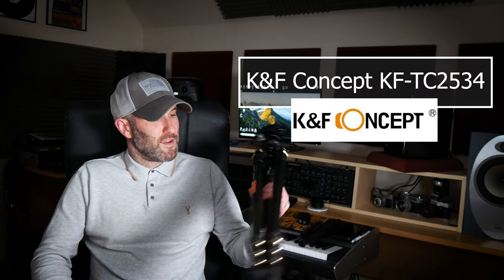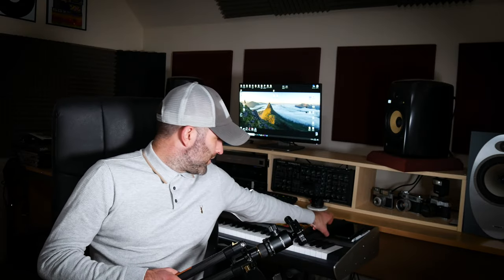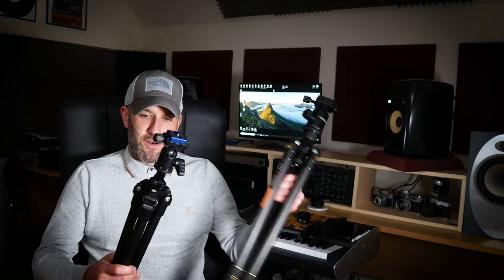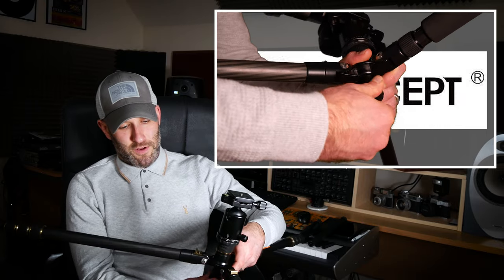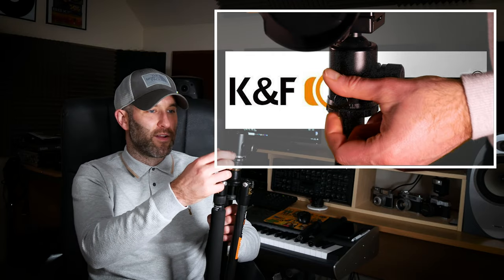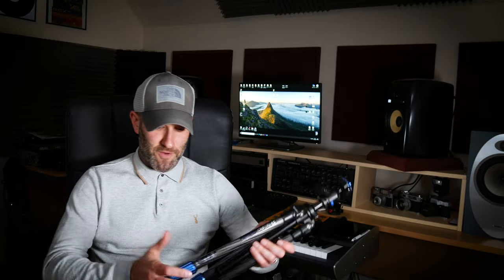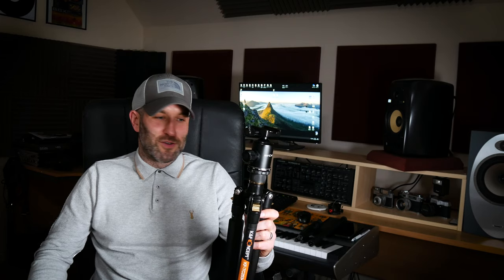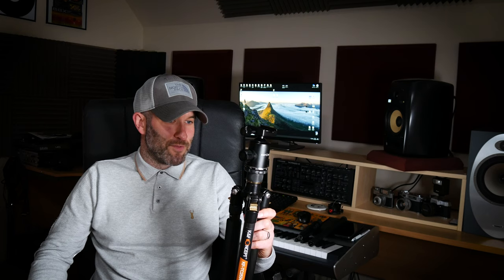K&F Pro Tripod Review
K&F kindly sent me one of their pro tripods to test and review.

I was very happy with the tripod. It's the perfect combination of weight and sturdiness. Value for money will not be beaten. It is an ideal tripod for adventure photography or in a studio environment.

All music written and produced by myself.